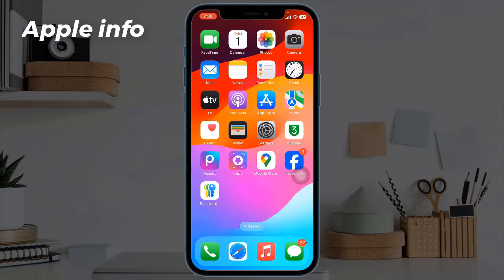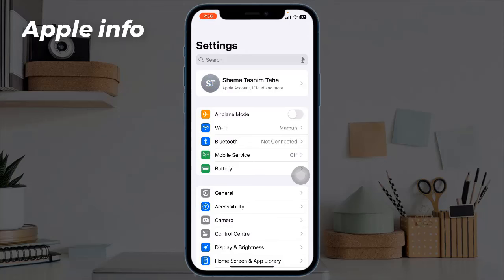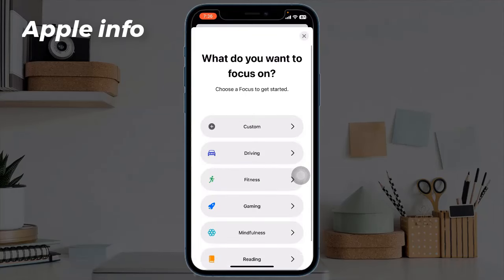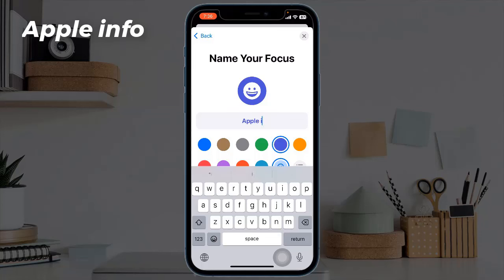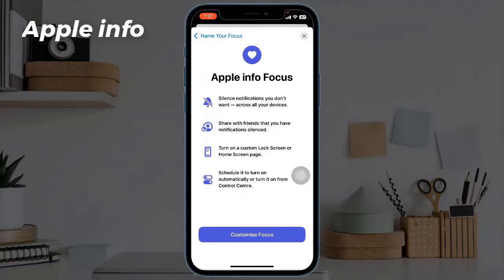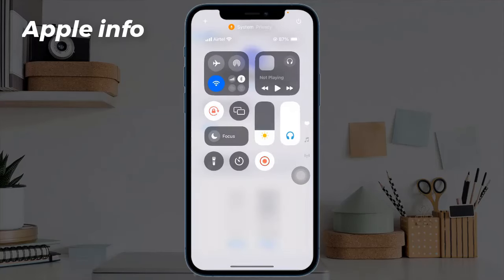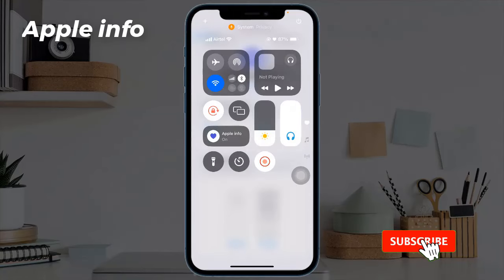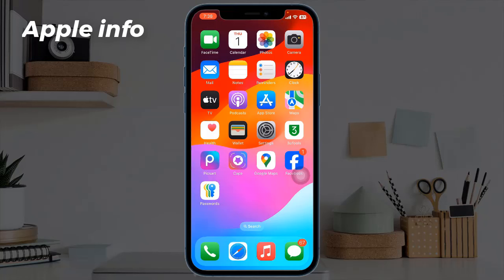How To Add Your Name On Your iPhone Lock Screen | Apple info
How to Add your Name on your iPhone Lock Screen!
How to Add Your Name on iPhone Lock Screen - Quick and Easy Guide!
How to Add Your Own Name On The iPhone Lock Screen
Add Your Name On Lock Screen iPhone | How To Put Your Name On Lock Screen
How to Add Name to iPhone Lock Screen
How to ADD your Name on your iPhone Lock Screen! Free & Easy
How to Add Your Name to iPhone Lock Screen
How To Add Your Name On Your iPhone Lock Screen [2024]